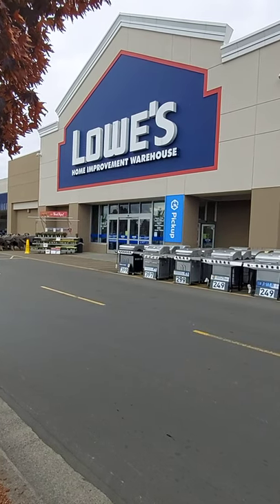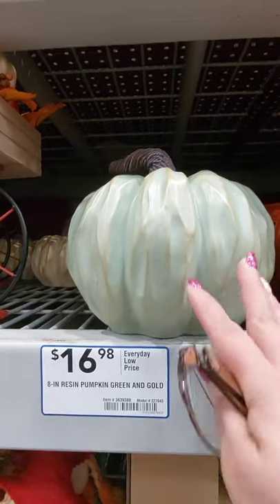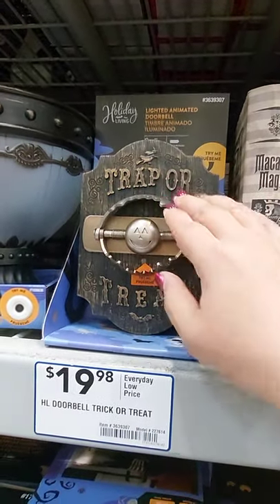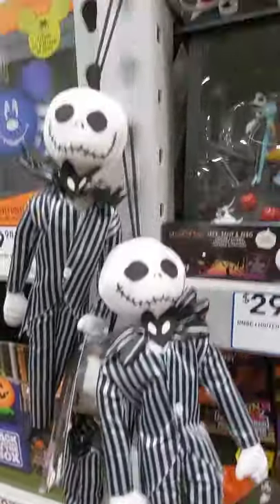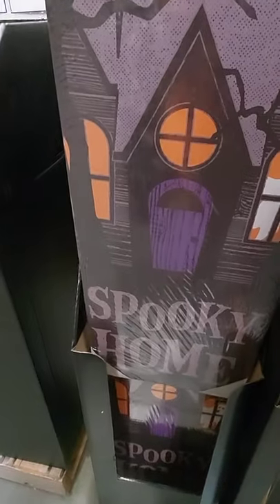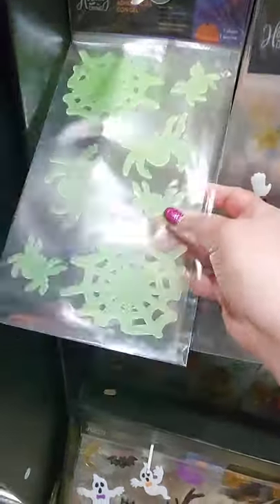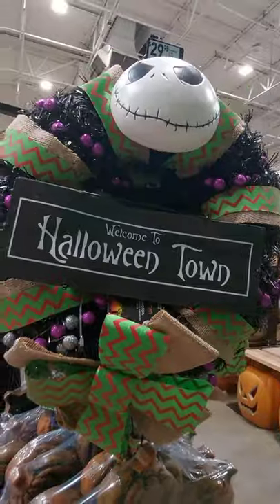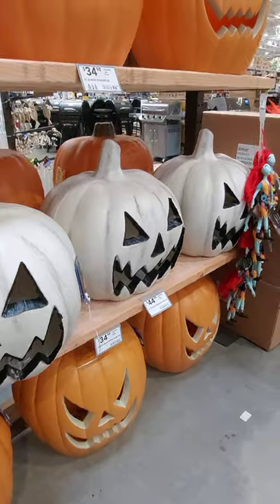Lowe's Halloween 🎃 Decor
Come with me, Halloween walk thru!